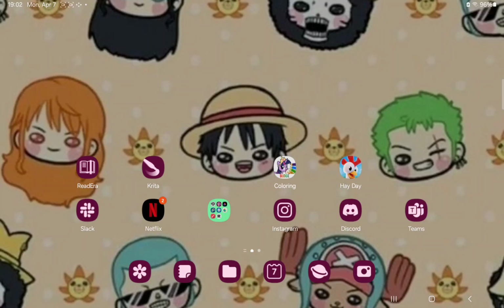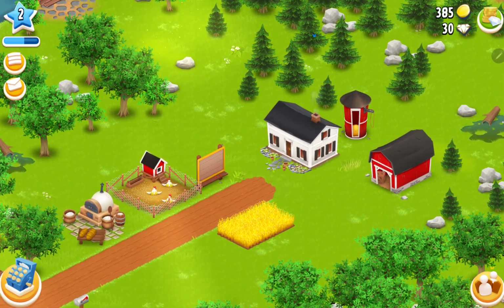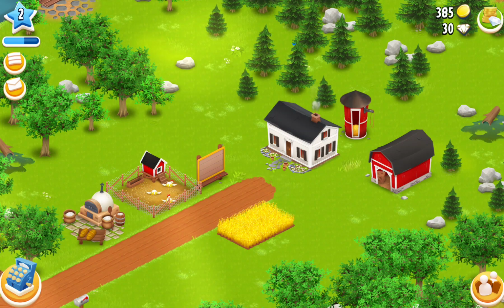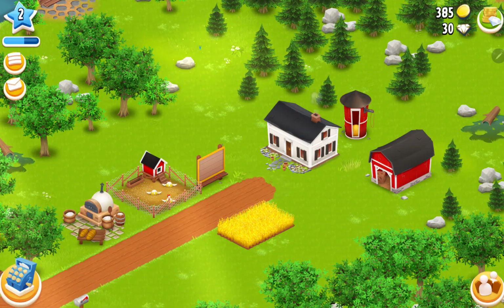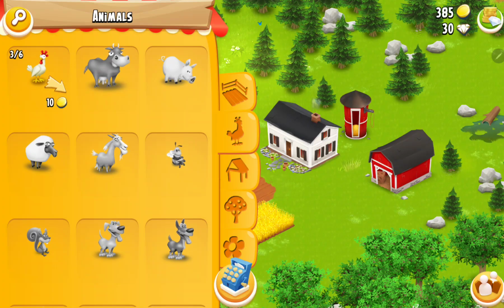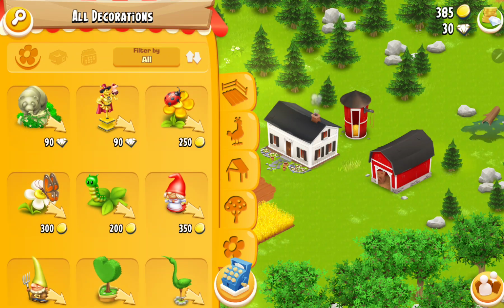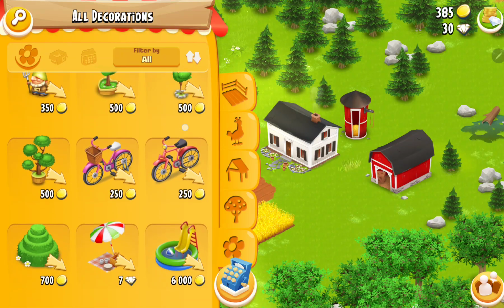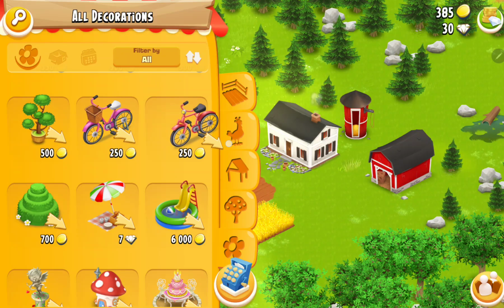How to check the store on Hay Day?